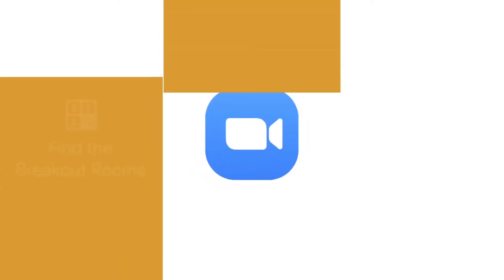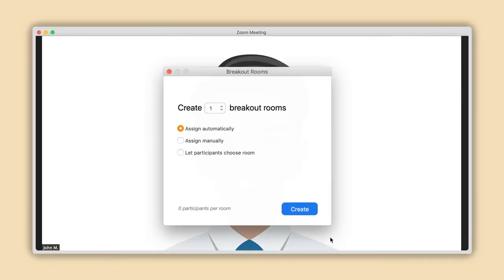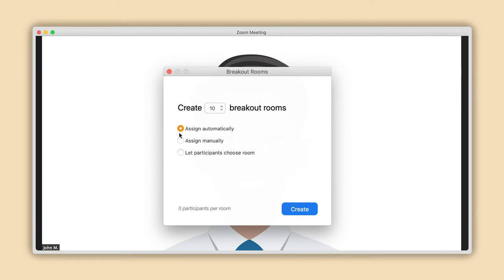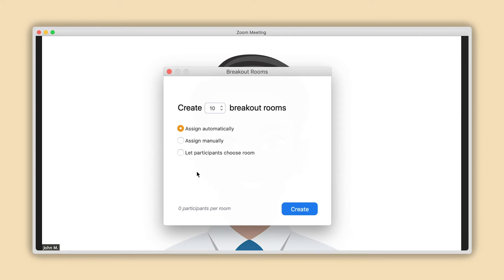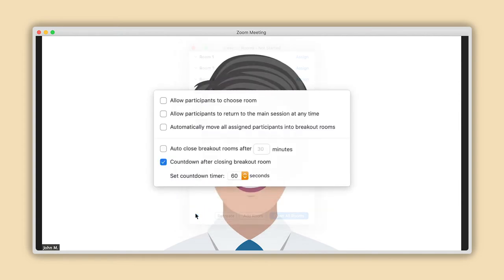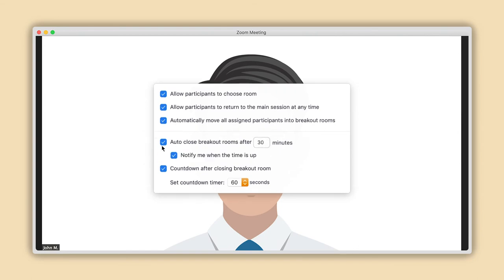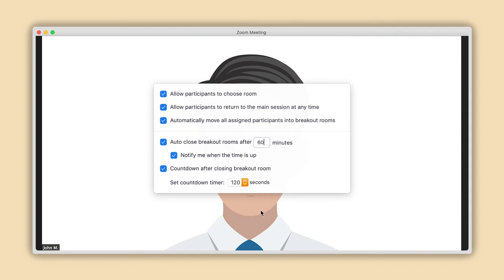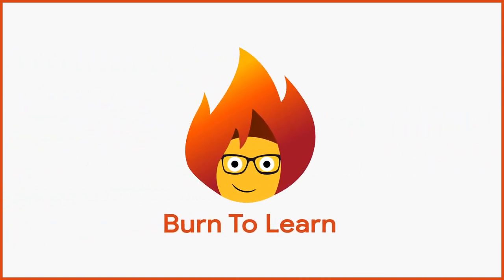How to Use Breakout Rooms in ZOOM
Follow this step by step guide to using Zooms Breakout Room feature. Watch how to create the needed number of breakout rooms and configure them. To learn how to assign participants please watch the tutorial linked to below that explains how this is done.

Related Burn to Learn Zoom Tutorials:
Enabling Breakout Rooms in Zoom
Manually Assigning Participants to Breakout Rooms in Zoom
How to Signup for a Zoom Account with Your Email
How to Signup for a Zoom Account with a Google Email

Time Codes
0:00 - Intro
0:15 - Locate Zooms Breakout Rooms Feature
0:33 - Creating Breakout Rooms in Zoom
2:15 - Configuring Zoom Breakout Rooms